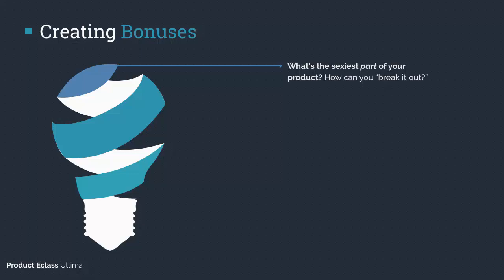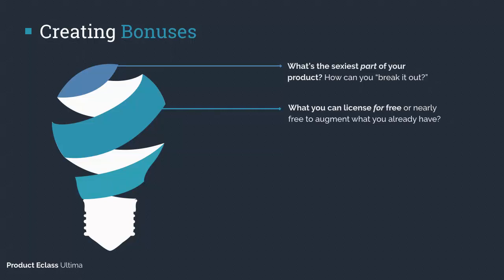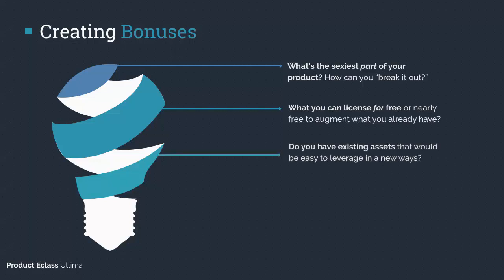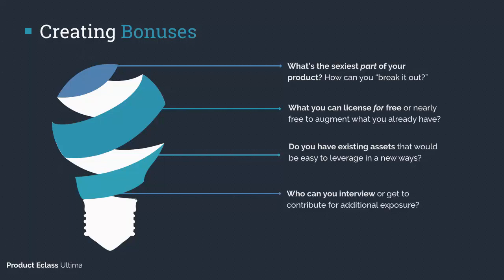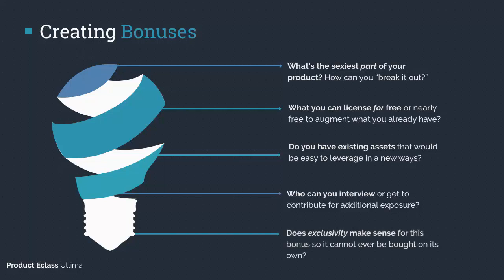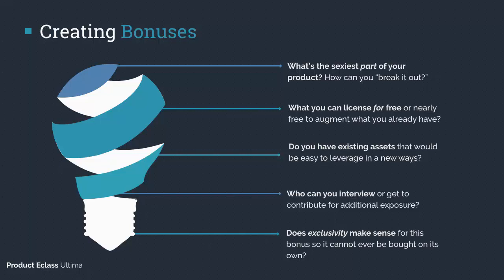Module 04 - Video 10 - Creating Bonuses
Now that you have the bonus positioning and pitching part down, dive into this video to discover 5 powerful and easy ways to create valuable, desirable bonuses – sometimes almost out of thin air.